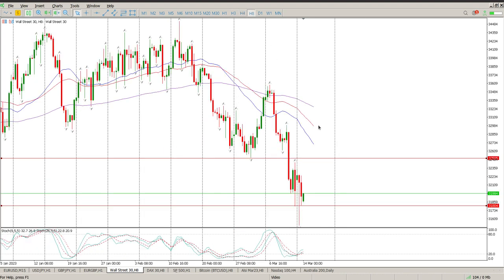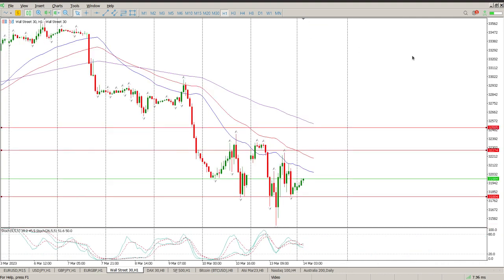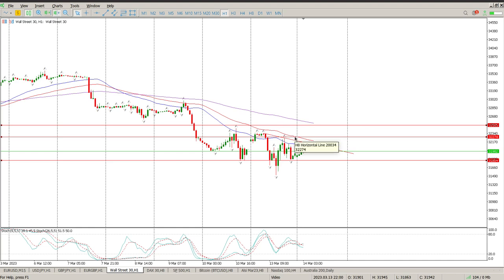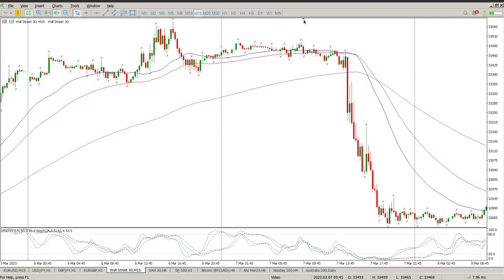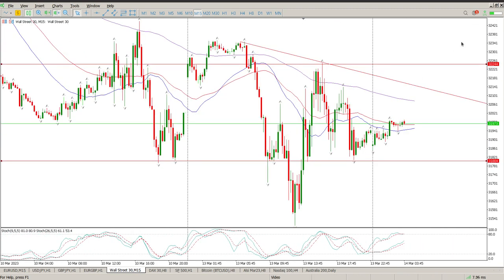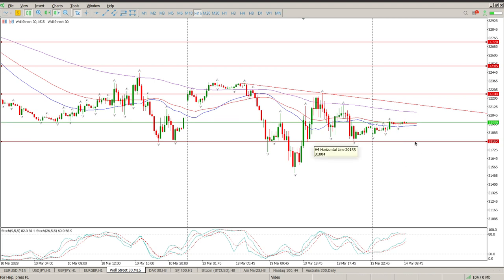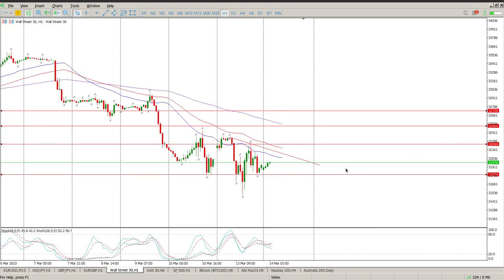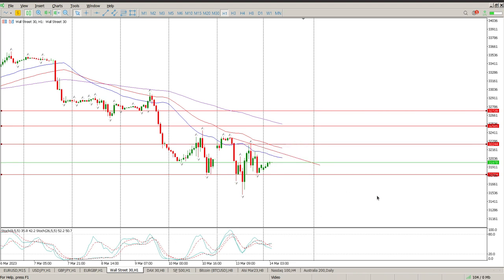Dow Jones Today 14 March 2023 Day Trade Setups and Daily Technical Analysis. Learn to Trade.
Day Trade Setups and Daily Technical Analysis of Dow Jones Today 14 March  2023.